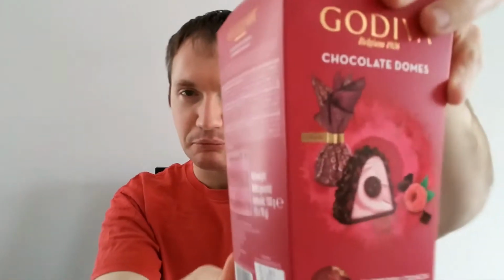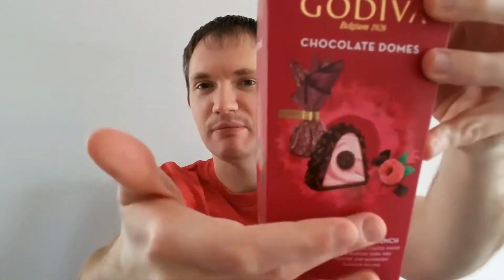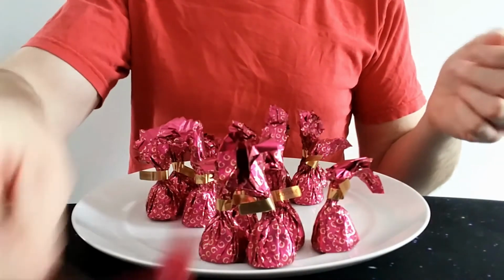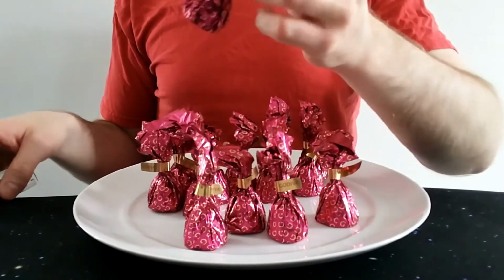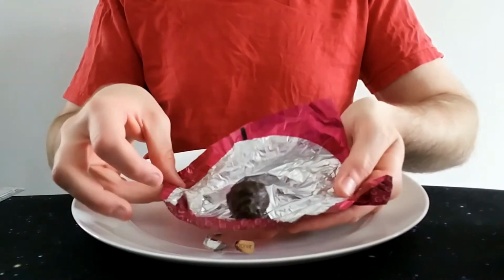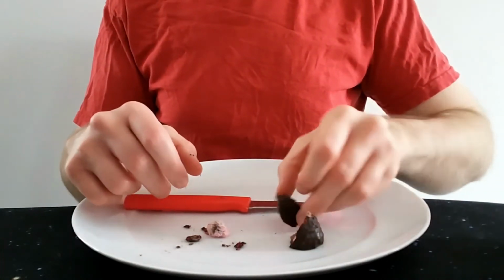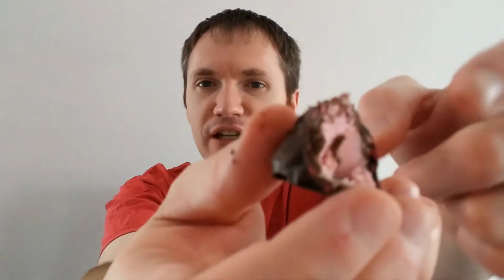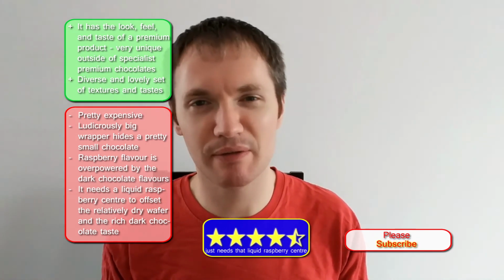Godiva Raspberry Crisp Chocolate Domes Review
Chocolo enters the Thunderdome once more, this time to fight the legendary Raspberry Crisp!

Who comes off better off?! Watch to find out!

Intro 0:00
Opening 6:33
Tasting 9:59
Summary 15:16